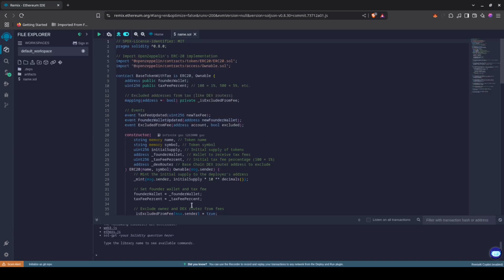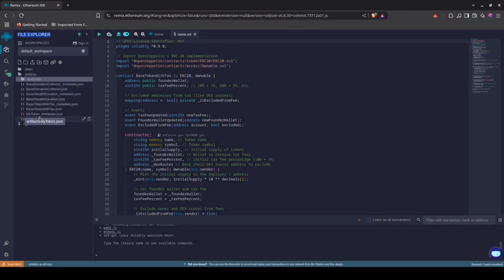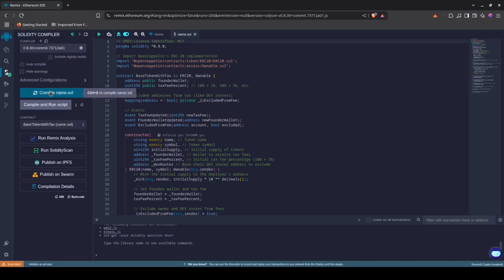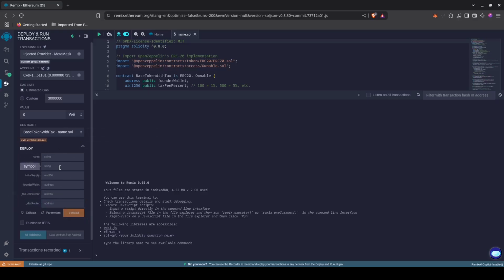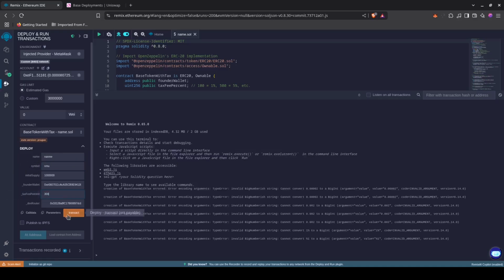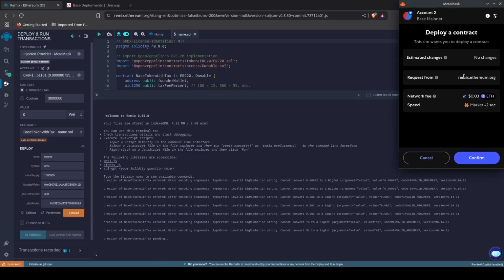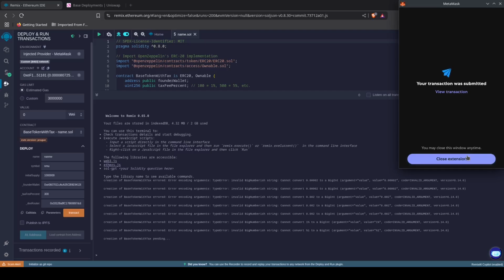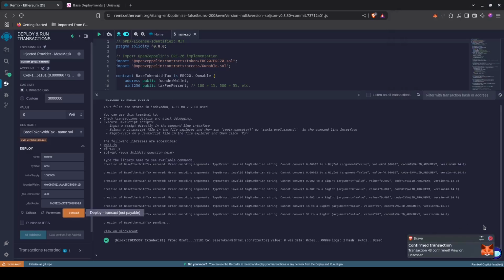How to Deploy a Tax Token on Base Chain (5% Buy/Sell Tax) – Works on Ethereum, BSC & More! 2025